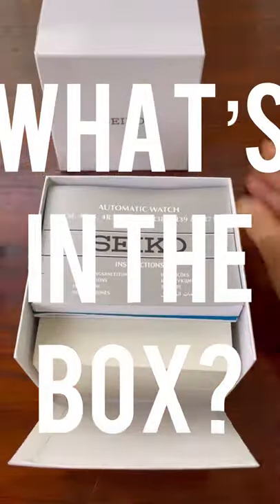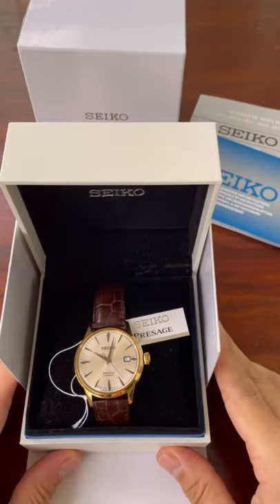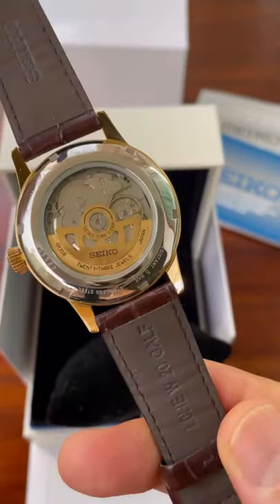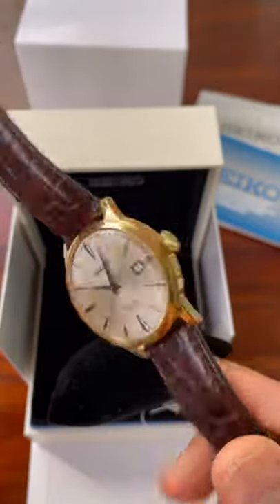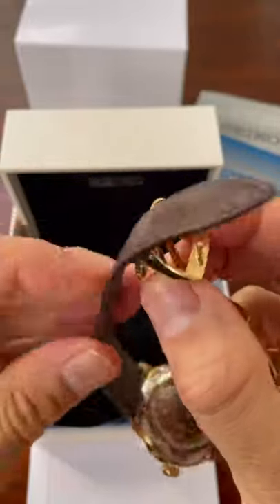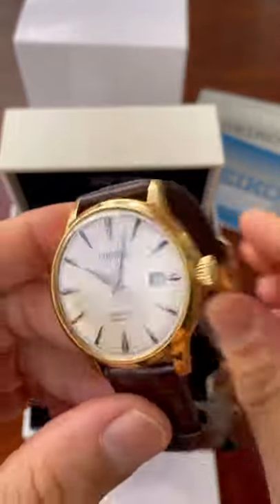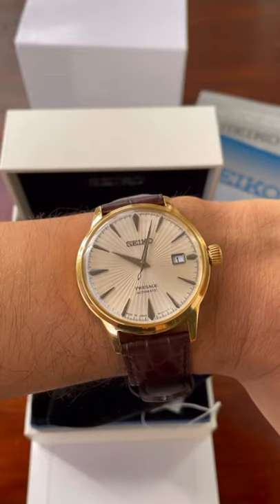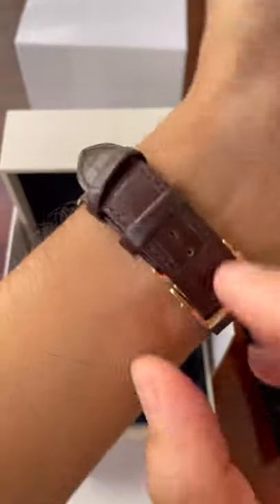What’s in the Box? - Seiko Presage?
Selling my Seiko Cocktail Time Presage Margarita SRPB44J1 Full Set Gold Tone 40mm. Bought in mid August 2020 from a local AD $470+ and with warranty as per pictures. Near mint condition no scratches or dings with only minimal signs of wear on the clasp 9.9/10.

Fantastic dress watch with an amazing sparkling gold dial radiating in a sunburst effect from the centre. Hacking and hand winding with a nice size and shaped crown with a signed Seiko S on it. The display case back is matched with a gold tone rotar. The leather is nice with 20mm lugs.

4R35 Movement Type Automatic with manual winding capacity. Reserve of Approx. 41hours. Box-shaped Hardlex Three-fold clasp with push button release. Water Resistance 5 bar
Case Size Thickness: 11.8 ㎜ Diameter: 40.5 ㎜.

No trades thanks. Please do not make silly offers or message me ‘best price’ or ‘lowest price’ the advertised price is my honest sales price and I am not in a rush to sell.

550g